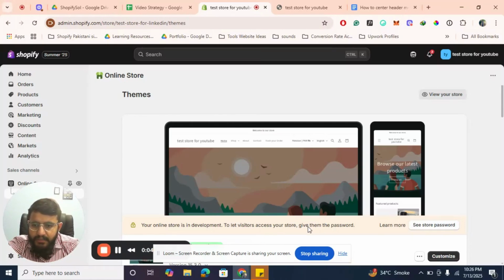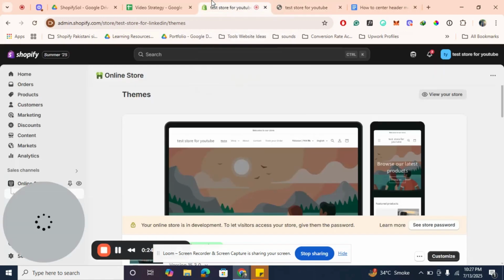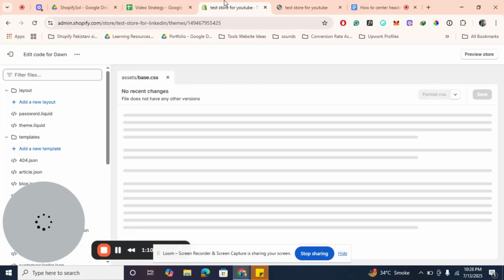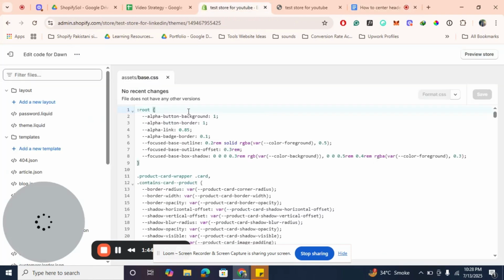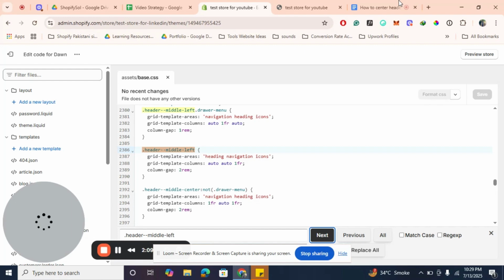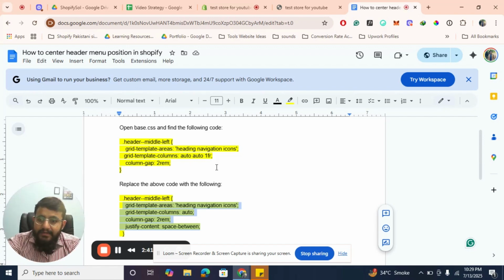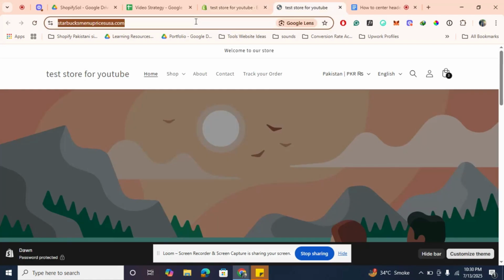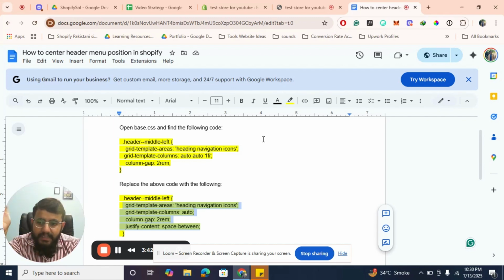How to Center the Header Menu in Shopify | Easy CSS Fix (No App Needed)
Want to create a cleaner, more balanced look for your Shopify store?

In this quick tutorial, I’ll show you how to center the header menu in Shopify using a simple CSS method — no app or complicated coding required! 🎯✨

📌 What You’ll Learn:

🧭 How to center your header navigation menu perfectly
🧑‍💻 Where to paste the custom CSS code in your Shopify theme
📐 How to preview changes and make minor adjustments if needed
🧠 Why centering your menu improves store aesthetics and user experience

Whether you're customizing for branding or just prefer a centered layout, this tweak will help you elevate the look of your Shopify header in just minutes.

💬 Got questions or want help tweaking the layout further?